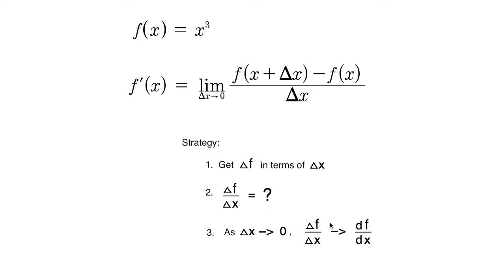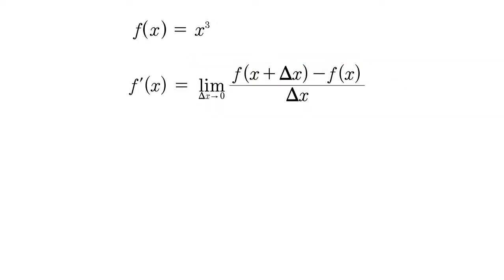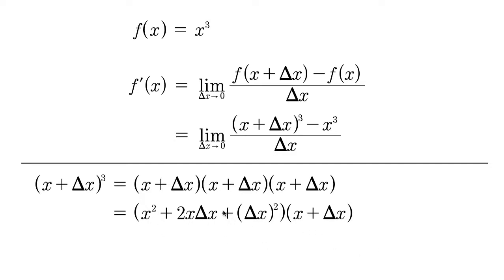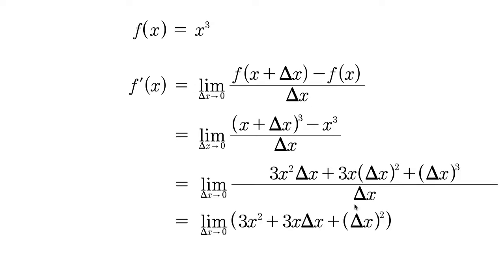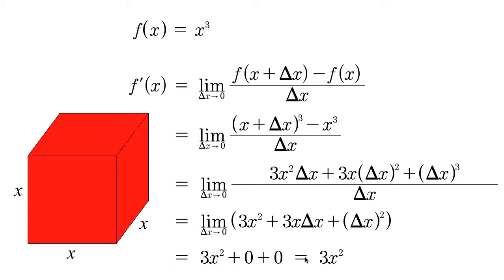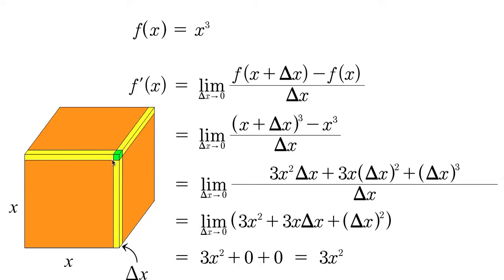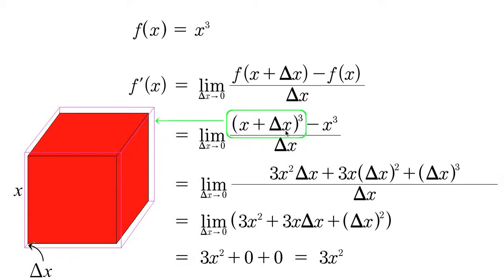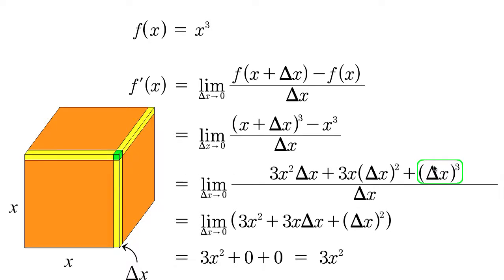Derivative of x^3 - How the proof relates to a cube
Having discovered the derivative of x^3 by considering the rate of change of the volume of a cube relative to a change in the side, we turn to seeing how that geometric explanation relates to the usual, algebraic proof.